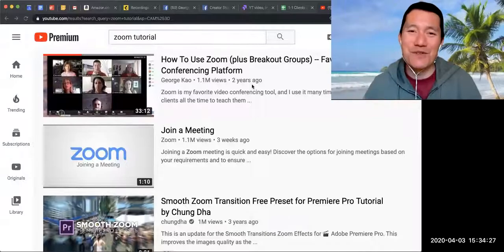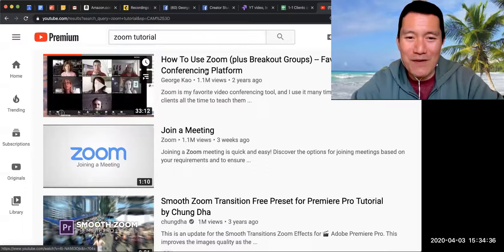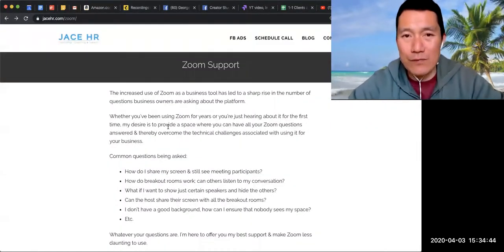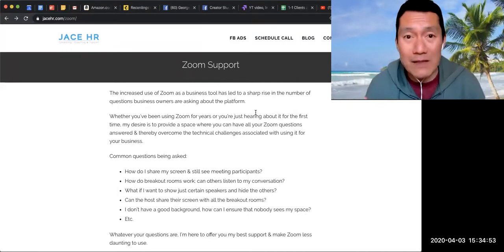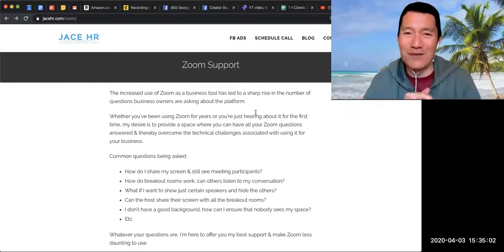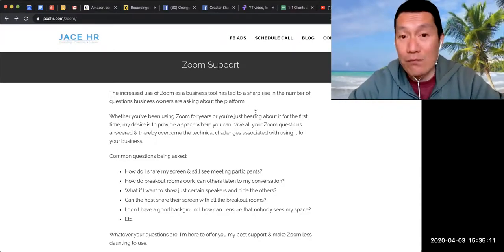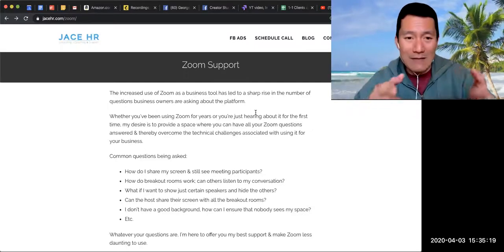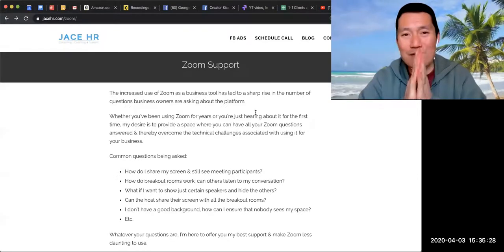Zoom Support Group recommended by George Kao